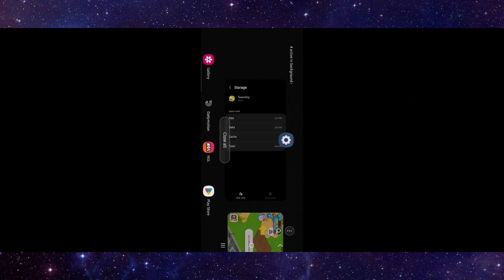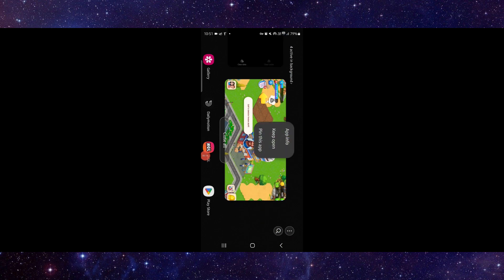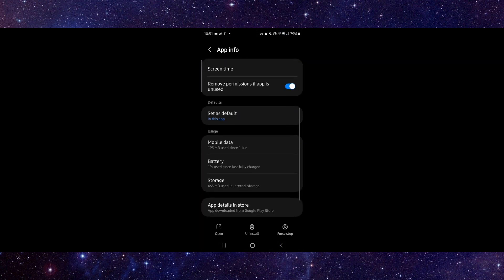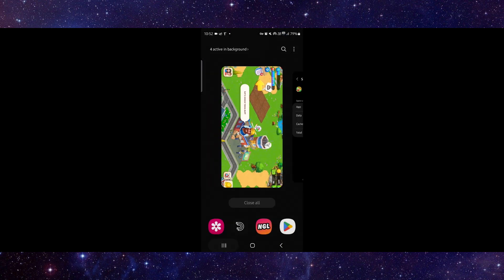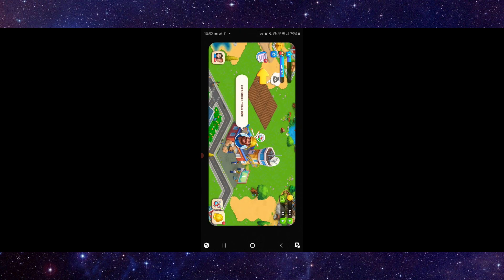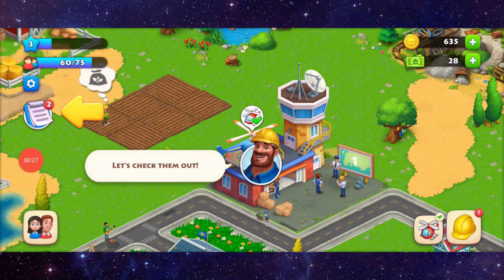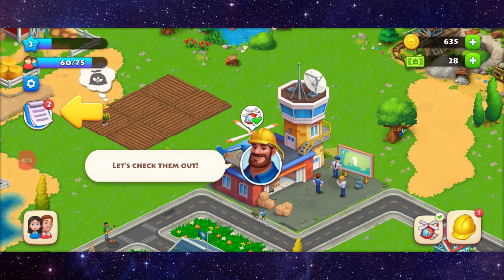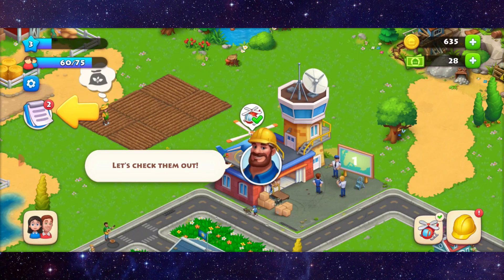✅ How To Fix Township App Loading Problem (IOs And Android Update)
Learn how to fix the issue of the Township app loading problems on iOS and Android devices with this comprehensive guide. Follow these steps to ensure your app runs smoothly.

• Fixing the issue of the Township app loading problems
• Solutions for iOS and Android devices